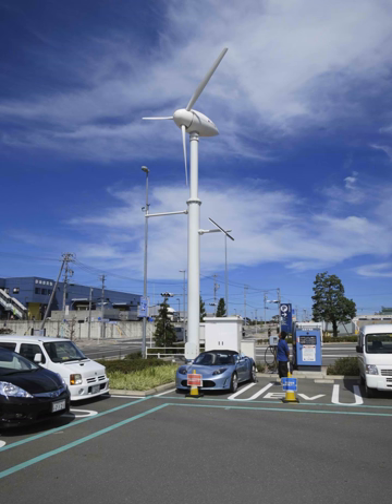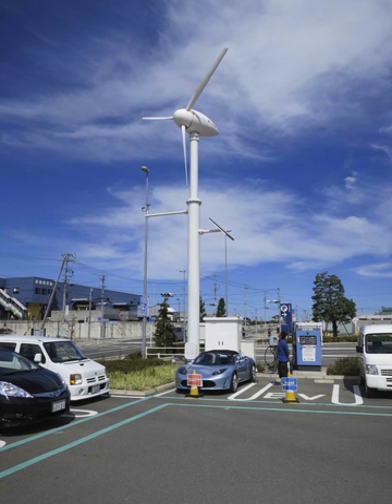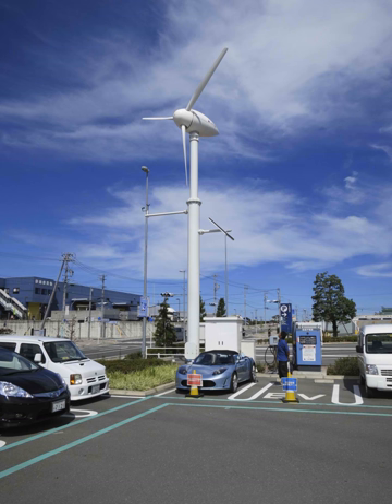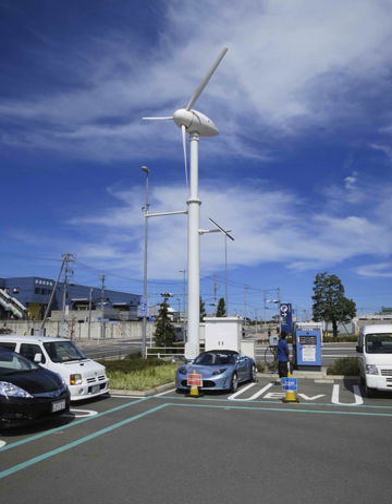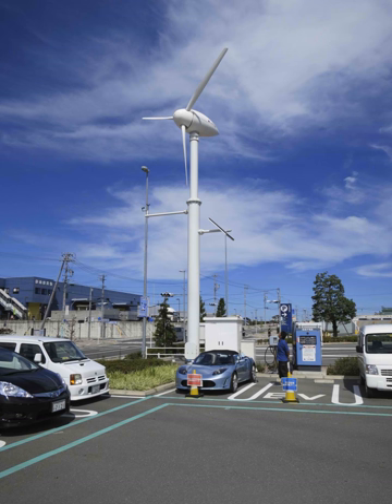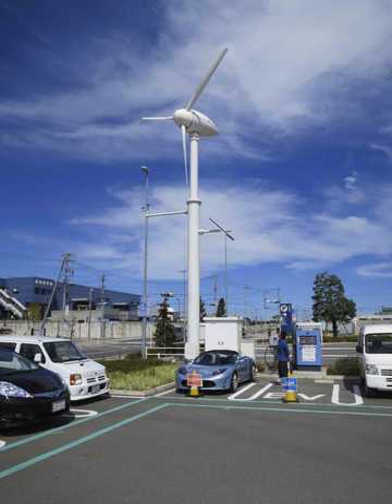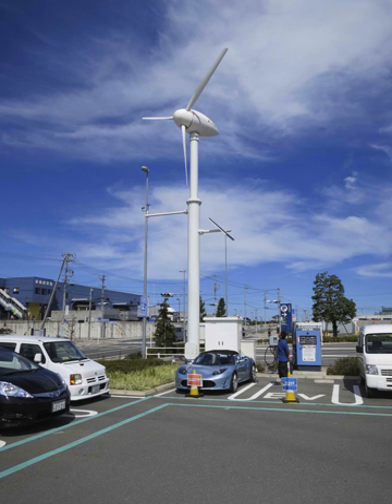Electric vehicle charging station | Wikipedia audio article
00:01:26 1 Charging station types
00:04:04 2 Standards
00:04:13 2.1 Voltage and power
00:08:34 2.2 Plugs
00:11:28 2.3 EV charging station signs
00:12:09 3 Residential charging
00:12:18 3.1 Mode 1: Domestic socket and extension cord
00:13:36 3.2 Mode 2: Domestic socket and cable with a protection device
00:14:10 3.3 Mode 3: Specific socket on a dedicated circuit
00:15:02 3.4 Mode 4: Direct current (DC) connection for fast recharging
00:15:28 4 Infrastructure
00:16:42 4.1 Charging time
00:19:35 4.2 Costs
00:21:18 4.3 Safety
00:22:42 5 Deployment of public charging stations
00:26:46 5.1 Locations
00:27:51 5.2 Vehicle and charging station projects and joint ventures
00:29:30 6 Charging station manufacturers
00:30:01 6.1 Block heater power supplies
00:30:43 7 Battery swapping
00:31:12 7.1 History
00:33:49 7.2 Benefits
00:34:42 7.3 Providers
00:34:51 7.3.1 Better Place
00:36:51 7.3.2 Tesla
00:38:46 7.3.3 Gogoro Energy Network
00:39:12 7.3.4 BattSwap
00:39:39 7.3.5 Voltia
00:40:45 7.4 Criticism
00:41:11 8 Related technologies
00:41:21 8.1 Smart grid communication
00:42:39 8.2 Renewable electricity and RE charging stations
00:43:42 8.2.1 SPARC station
00:44:22 8.2.2 E-Move charging station
00:44:51 8.2.3 Wind-powered charging station
00:45:17 9 See also
00:45:26 10 Notes
00:45:35 11 External link

- Socrates

SUMMARY
An electric vehicle charging station, also called EV charging station, electric recharging point, charging point, charge point, ECS (electronic charging station), and EVSE (electric vehicle supply equipment), is an element in an infrastructure that supplies electric energy for the recharging of plug-in electric vehicles—including electric cars, neighborhood electric vehicles and plug-in hybrids.
For charging at home or work, some EVs have onboard converters that can plug into a standard electrical outlet or a high-capacity appliance outlet. Others either require or can use a charging station that provides electrical conversion, monitoring, or safety functionality. These stations are also needed when traveling, and many support faster charging at higher voltages and currents than are available from residential EVSEs. Public charging stations are typically on-street facilities provided by electric utility companies or located at retail shopping centers, restaurants and parking places, operated by a range of private companies.
Charging stations provide a range of heavy duty or special connectors that conform to the variety of standards. For common rapid charging and DC, the Combined Charging System (CCS) is becoming the universal standard. Others are  CHAdeMO, and the Type 2 connector.